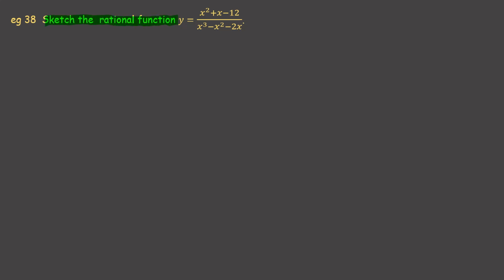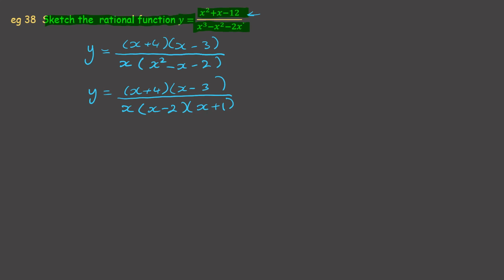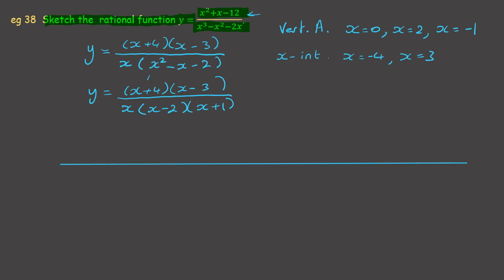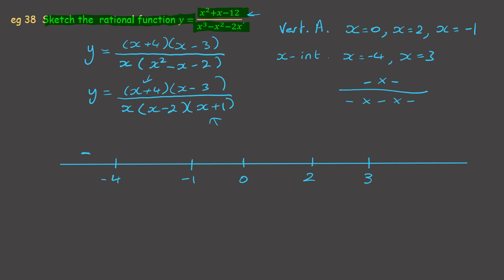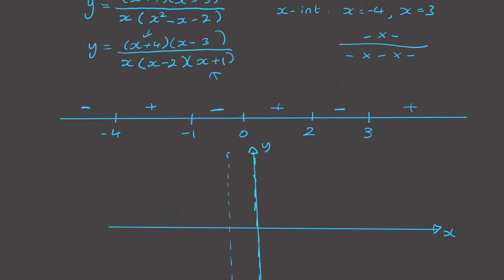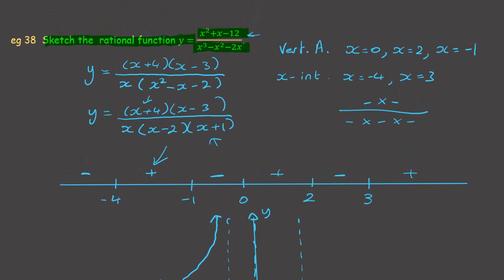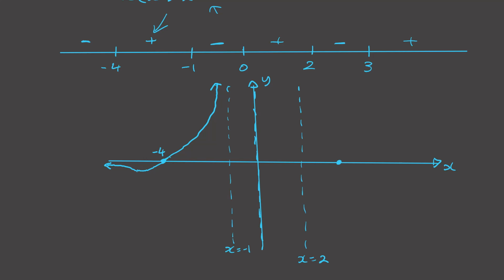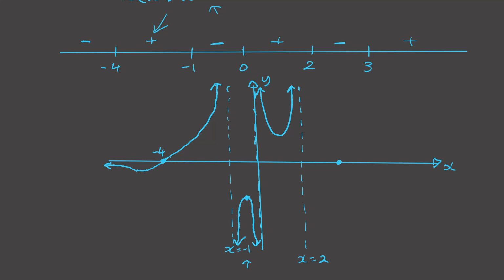Ch 3 Functions Example 38